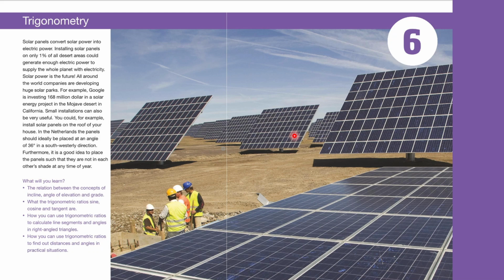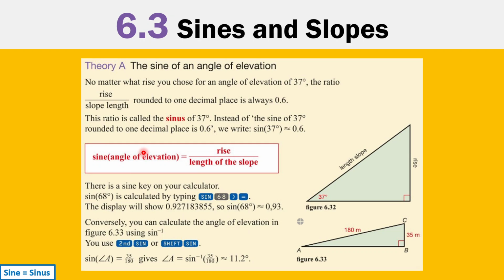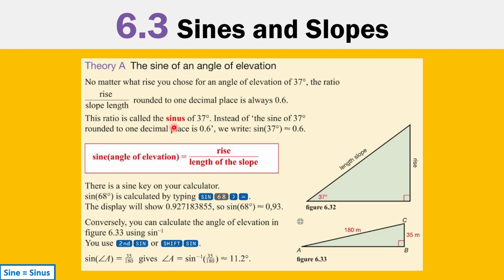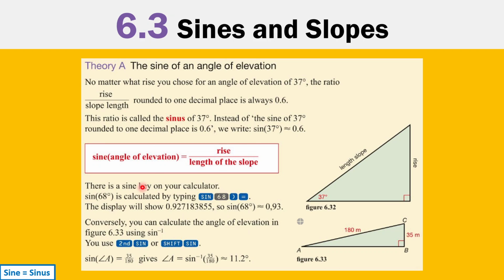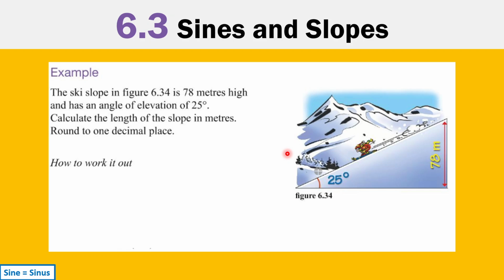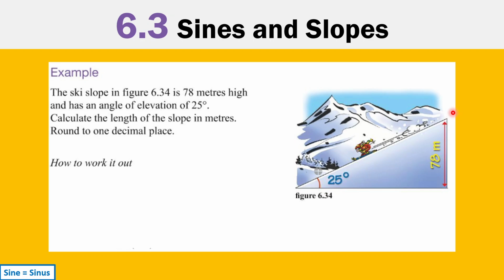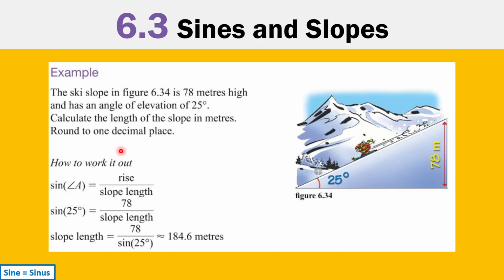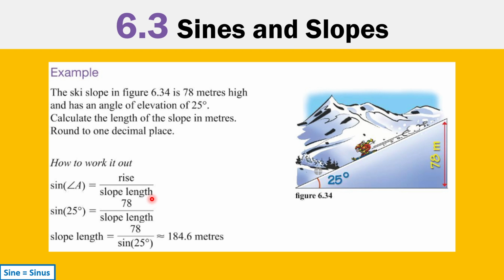vwo3 chapter 6.3 Theory A